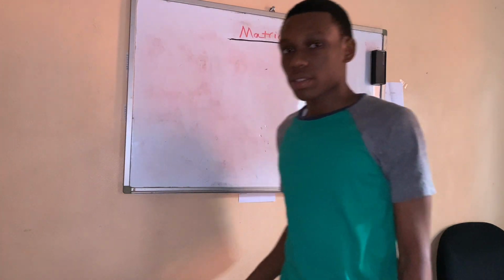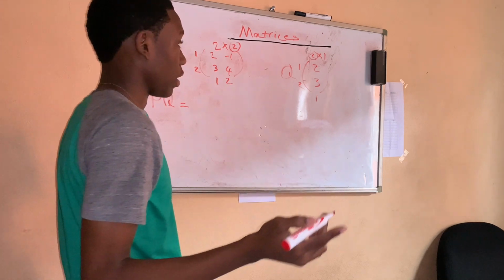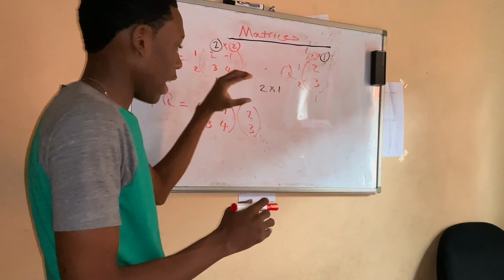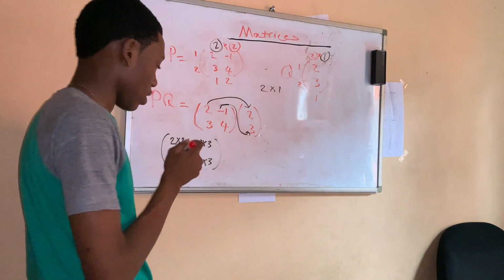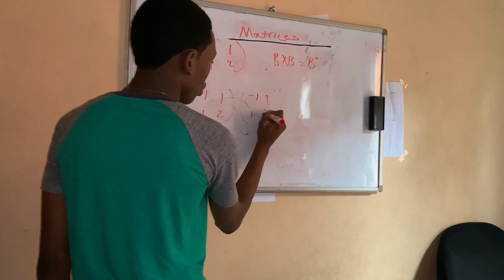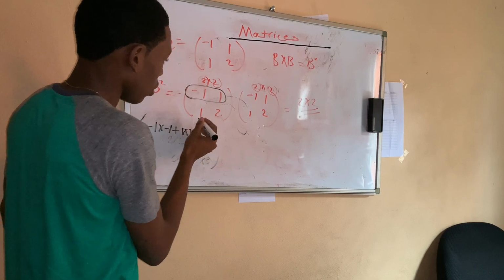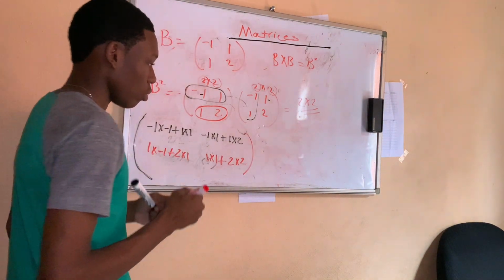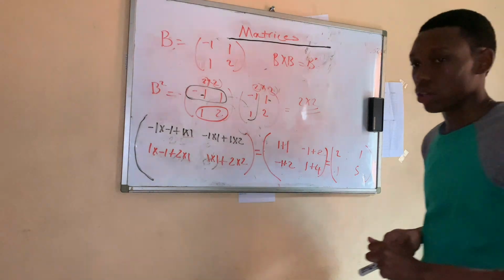Multiplying Matrices Part 2//